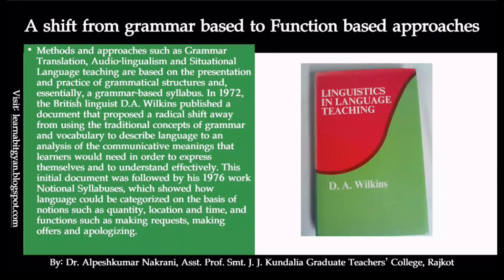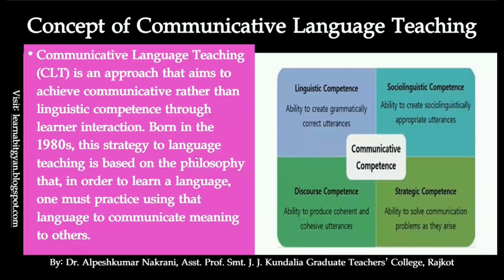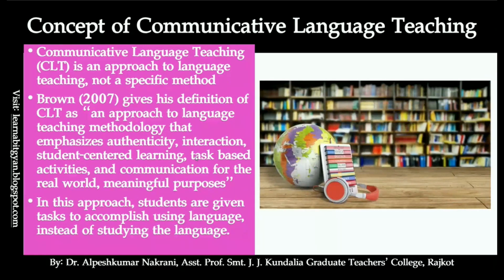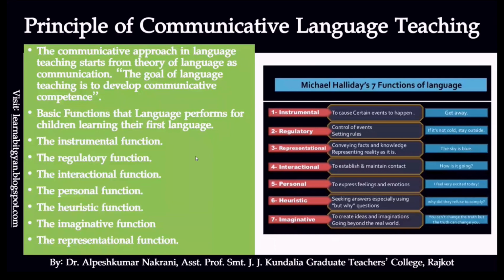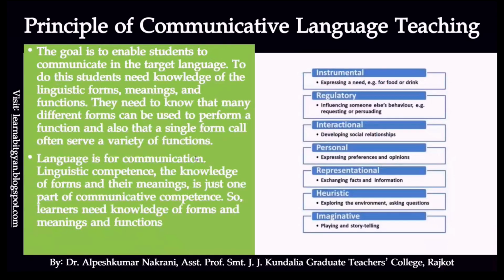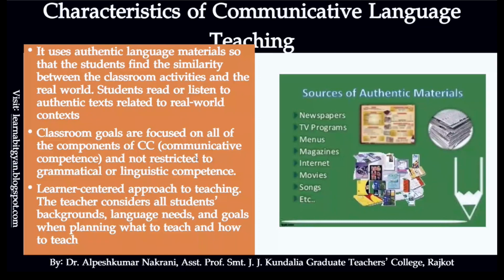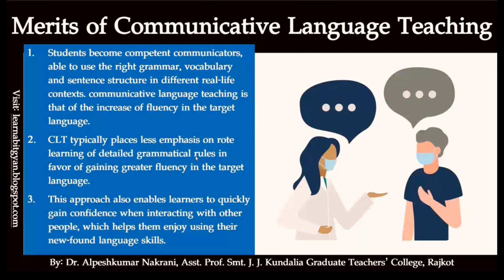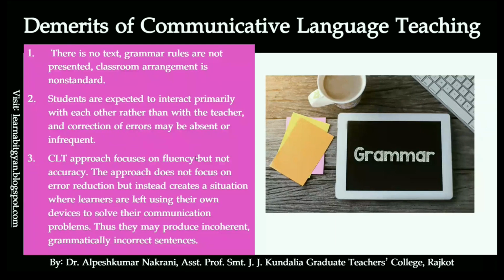Communicative language teaching CLT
Communicative language teaching (CLT), or the communicative approach (CA) , is an approach to language teaching that emphasizes interaction as both the means and the ultimate goal of study.

Learners in environments using communication to learn and practice the target language by interactions with one another and the instructor, the study of "authentic texts" (those written in the target language for purposes other than language learning), and the use of the language both in class and outside of class.

Learners converse about personal experiences with partners, and instructors teach topics outside of the realm of traditional grammar to promote language skills in all types of situations. That method also claims to encourage learners to incorporate their personal experiences into their language learning environment and to focus on the learning experience, in addition to the learning of the target language.

According to CLT, the goal of language education is the ability to communicate in the target language. This is in contrast to previous views in which grammatical competence was commonly given top priority.

CLT also positions the teacher as a facilitator, rather than an instructor. Furthermore, the approach is a non-methodical system that does not use a textbook series to teach the target language but works on developing sound oral and verbal skills prior to reading and writing.